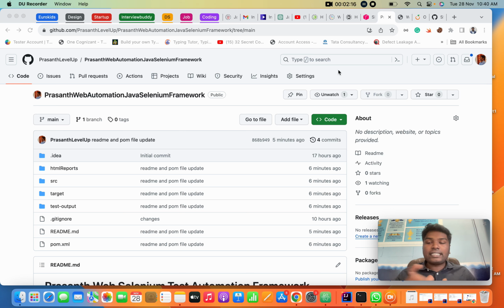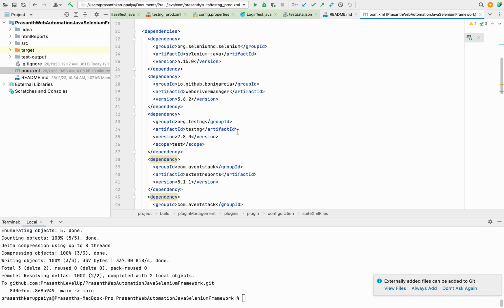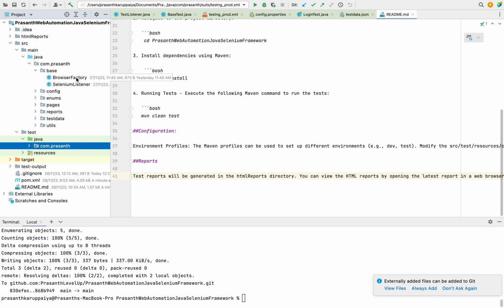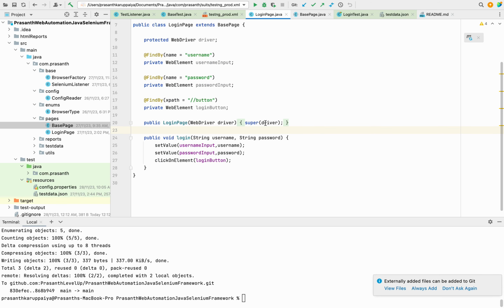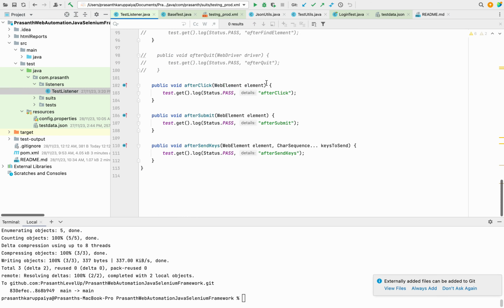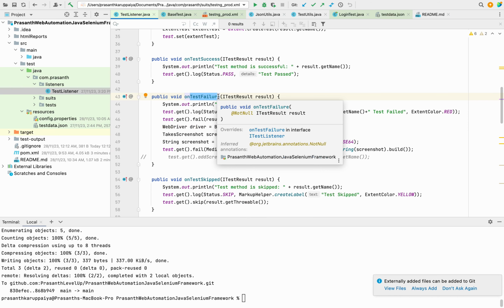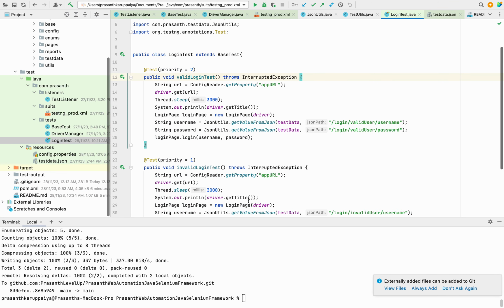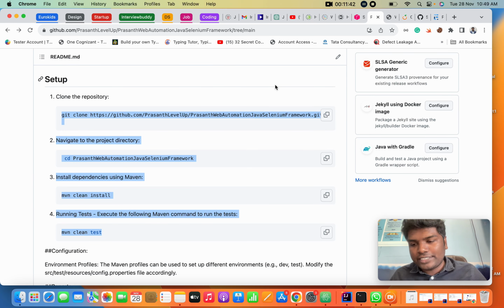1- Mastering Automation: The Ultimate Java Selenium TestNG Framework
🌟 Welcome to the future of test automation! In this video, we unveil our latest and most advanced Java Selenium automation framework. Whether you're a seasoned QA engineer or just getting started, this framework empowers you to build robust, scalable, and maintainable automated tests.

🚀 **Key Features:**
- Selenium & TestNG Integration
- Page Object Model with Page Factory
- Parallel Execution & Cross-Browser Testing
- Extent Reports with Screenshot Attachments
- Maven Profiles for Dev and Test Environments
- Smart Implementation of Design Patterns
- Comprehensive Utils for Date, Random String Generation, and More!

1. Clone the repository: [Your GitHub Repo URL]
2. Navigate to the project directory: `cd YourRepo`
3. Install dependencies using Maven: `mvn clean install`
4. Run tests: `mvn clean test`

🔧 **Configuration:**
- Easily configure browsers and environments in `config.properties`.
- Leverage Maven profiles for seamless environment setup.